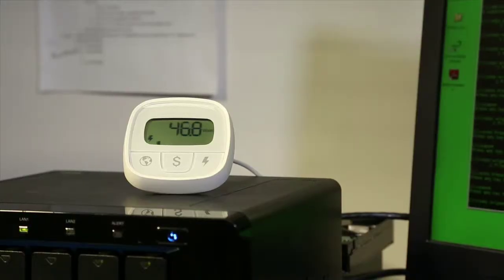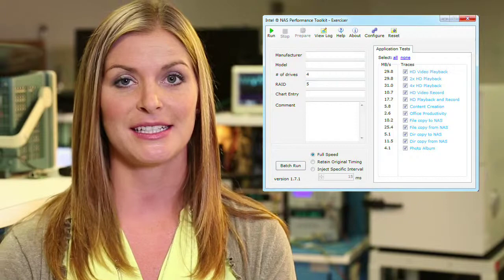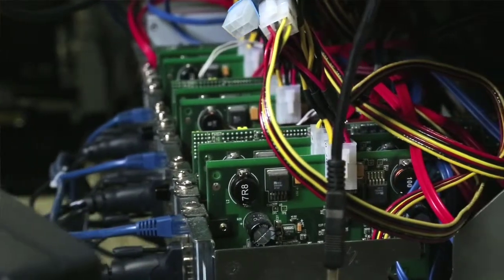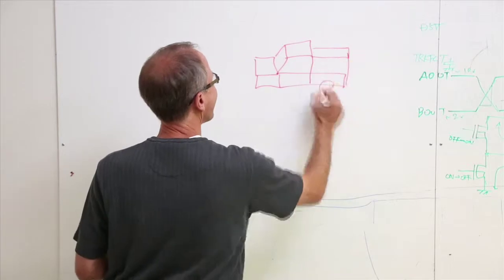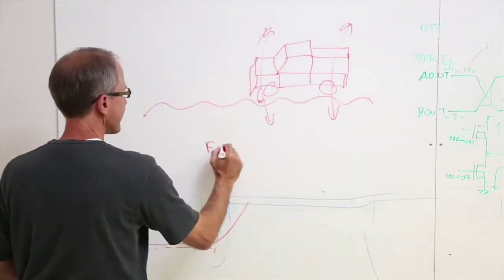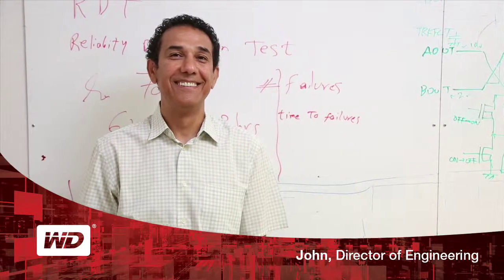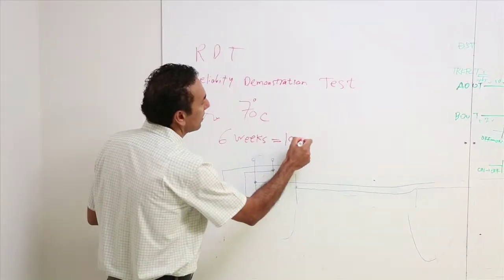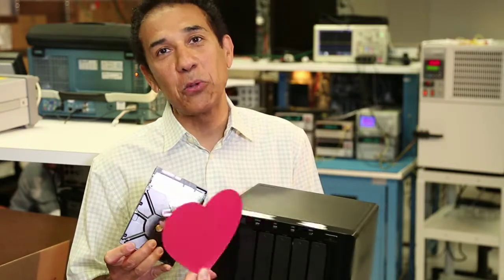WD Red™ The new color of NAS Exclusive NASware™ technology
WD Red™
Hard Drives for NAS
3.5-inch, SATA 6 Gb/s, 64 MB cache
The new color of NAS.

WD Red is the only hard drive designed for NAS systems that have 1-5 drive bays.  Available in capaticities ranging from 1 TB to 3 TB, WD Red is designed specifically for home and small office NAS systems.  The drives are extensively tested for compatibility and reliability in the demanding operating environment of a 24x7 NAS system.  WD's exclusive NASware™ firmware technology enables seamless integration and balanced performance.  Innovative technology reduces power comsumption and lowers the operating temperature, and with a 35% improvement in MTBF over desktop drives, WD Red is a more reliable and robust NAS hard drive solution.